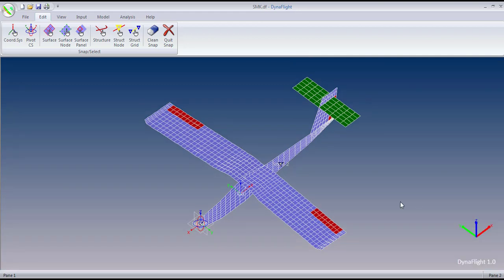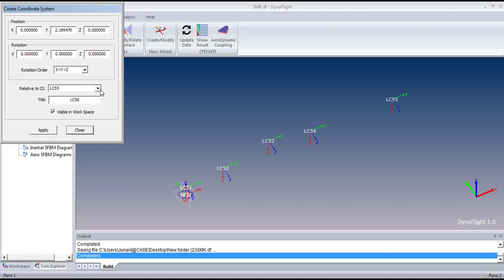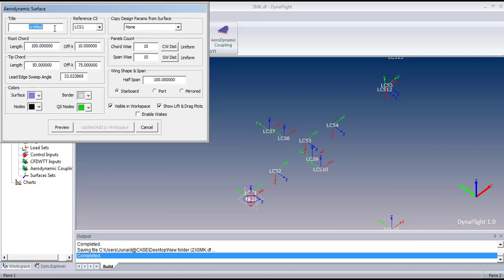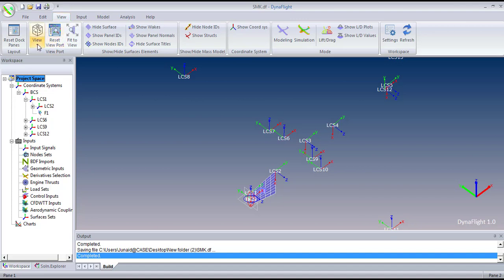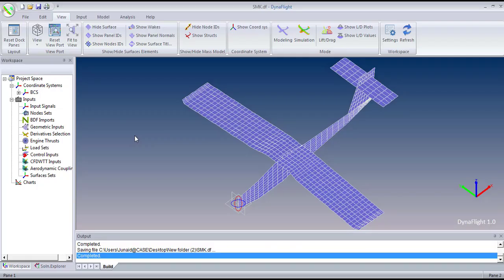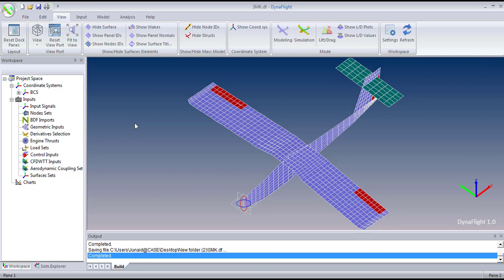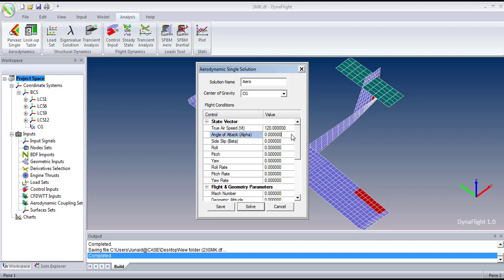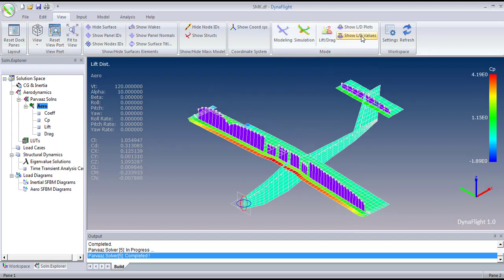2 DynaFlight Tutorial - Aircraft Modeling and Analysis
DynaFlight software aircraft modeling and aerodynamic analysis tutorial.